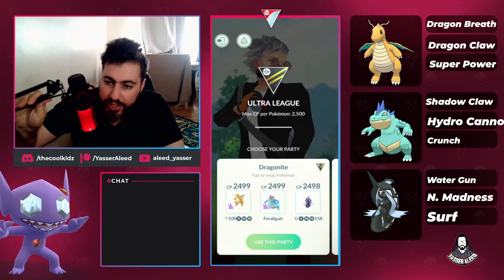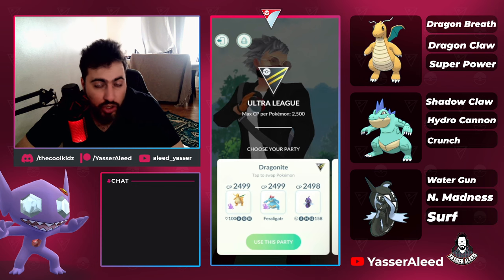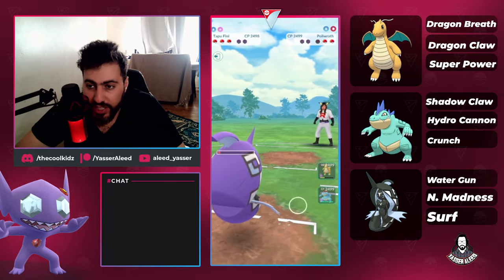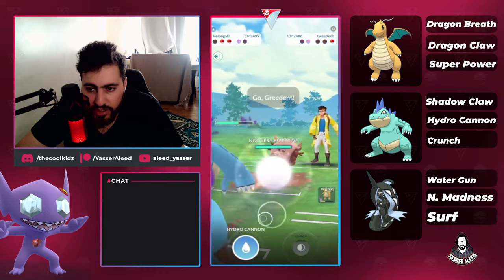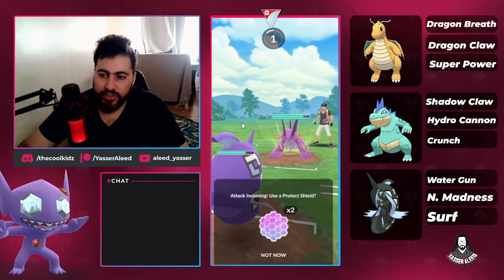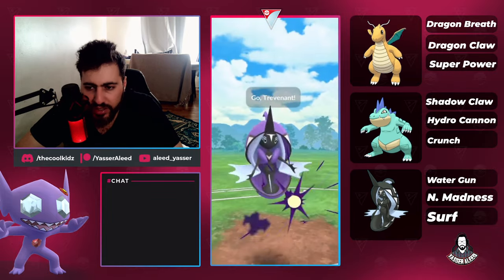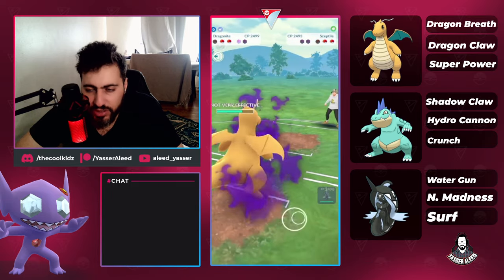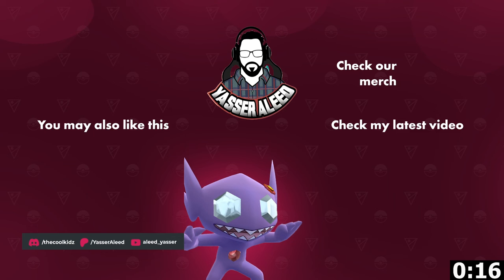Tapu Fini & Dragonite Crush the Ultra League meta | Pokémon GO Battle League PVP